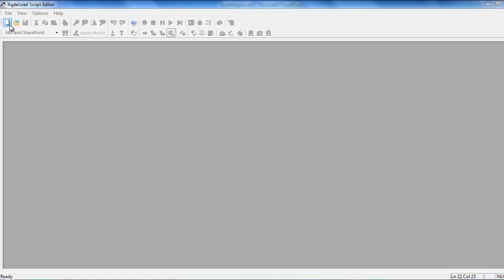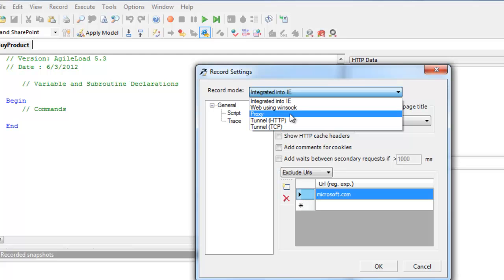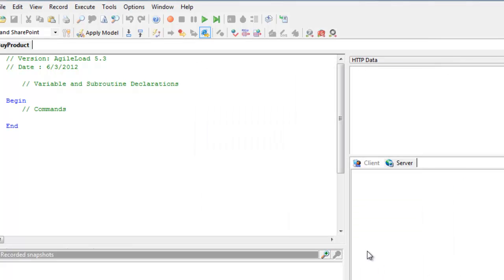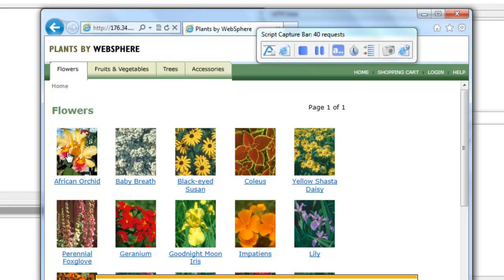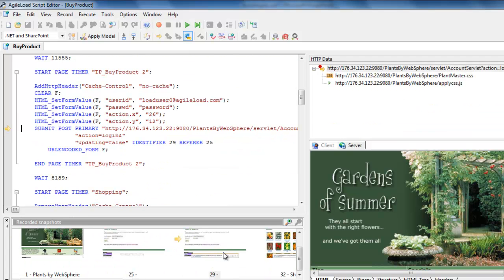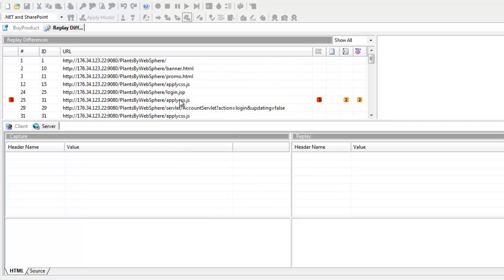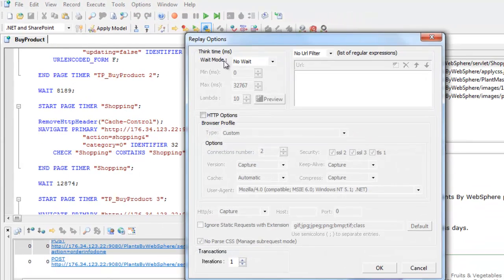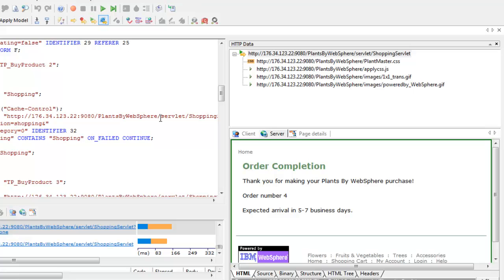AgileLoad Script Parameterisation 1: Capturing the Script in Script Editor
How to record a script in AgileLoad script editor. This script is evolved over the next three videos into a parametrised, data driven script.